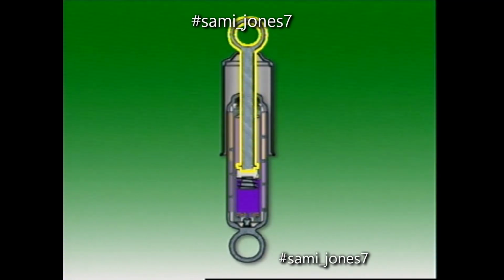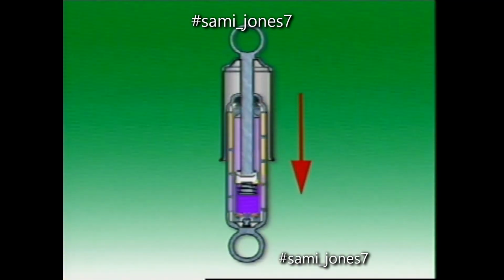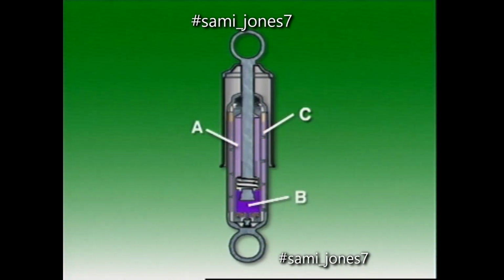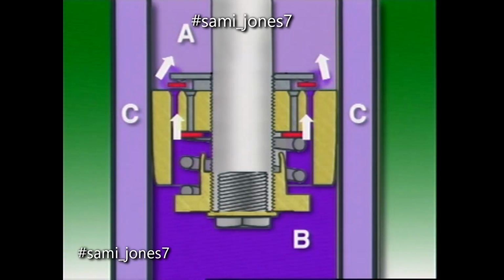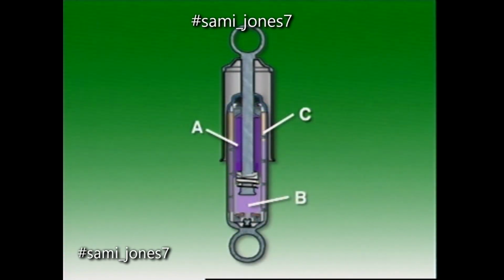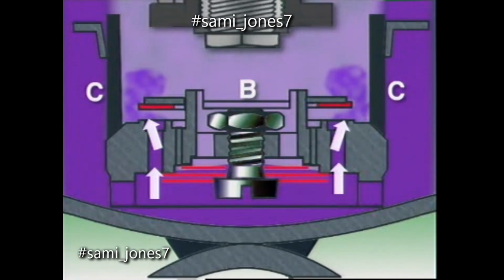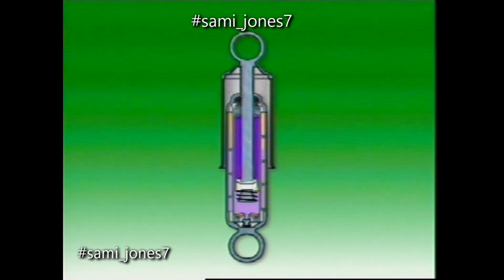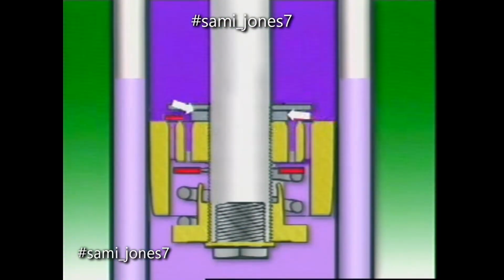Suspension Systems and Components: Hydraulic Shock Absorbers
A shock absorber or damper is a mechanical or hydraulic device designed to absorb and damp shock impulses. It does this by converting the kinetic energy of the shock into another form of energy (typically heat) which is then dissipated. Most shock absorbers are a form of dashpot (a damper which resists motion via viscous friction).

Description

Pneumatic and hydraulic shock absorbers are used in conjunction with cushions and springs. An automobile shock absorber contains spring-loaded check valves and orifices to control the flow of oil through an internal piston.

One design consideration, when designing or choosing a shock absorber, is where that energy will go. In most shock absorbers, energy is converted to heat inside the viscous fluid. In hydraulic cylinders, the hydraulic fluid heats up, while in air cylinders, the hot air is usually exhausted to the atmosphere. In other types of shock absorbers, such as electromagnetic types, the dissipated energy can be stored and used later. In general terms, shock absorbers help cushion vehicles on uneven roads and keep wheels in contact with the ground.

Construction

Shock absorbers are an important part of car suspension designed to increase comfort, stability and overall safety. The shock absorber, produced with precision and engineering skills, has many important features. The most common type is a hydraulic shock absorber, which usually includes a piston, a cylinder, and an oil-filled chamber. The piston is connected to the piston rod, which extends into the cylinder and divides the cylinder into two parts. One chamber is filled with hydraulic oil, while the other chamber contains compressed oil[according to whom?] or air. When there is an accident[relevant?] or vibration in the vehicle, the piston moves into the cylinder, forcing the hydraulic fluid through small holes, creating resistance and dissipating energy in the form of heat. This dampens oscillations, reducing further bouncing or wobble of the car. Shock construction requires a balance of features such as piston design, fluid viscosity, and overall size of the unit to ensure performance. As technology developed, other types of shock absorbers emerged, including gas and electric shock absorbers, that provided improved control and flexibility. The design and manufacture of shock absorbers is constantly evolving due to the continuous improvement of vehicle dynamics and passenger comfort.